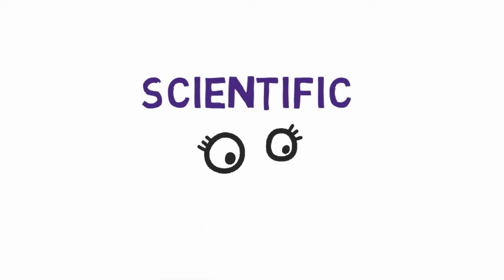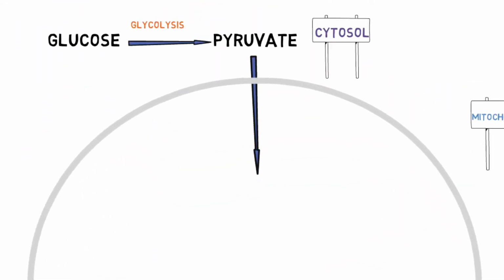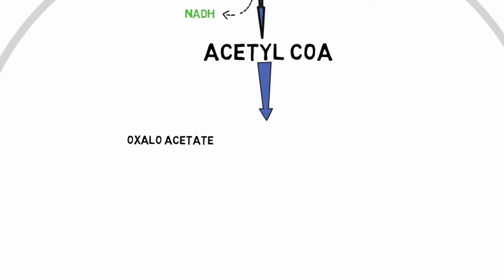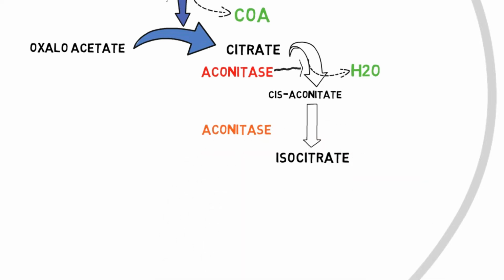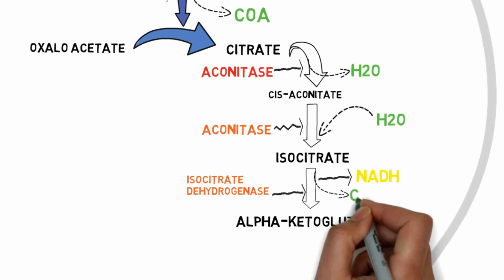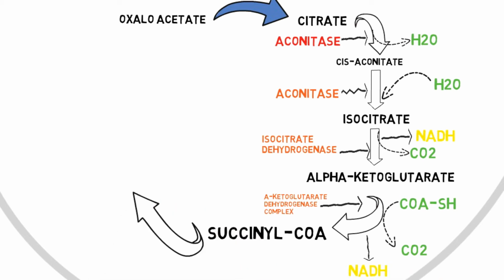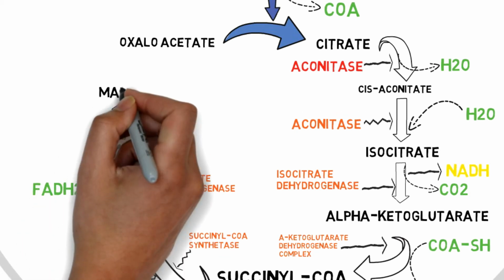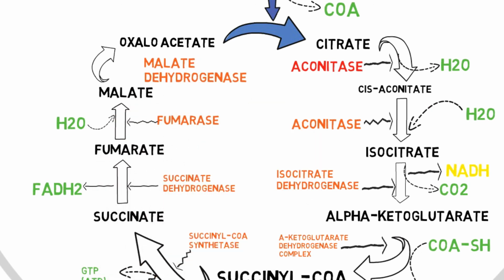Kreb cycle just in 3 minutes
The citric acid cycle – also known as the tricarboxylic acid (TCA) cycle or the Krebs cycle is a series of chemical reactions used by all aerobic organisms to generate energy through the oxidation of acetyl-CoA derived from carbohydrates, fats, and proteins into carbon dioxide and chemical energy in the form of guanosine triphosphate (GTP)